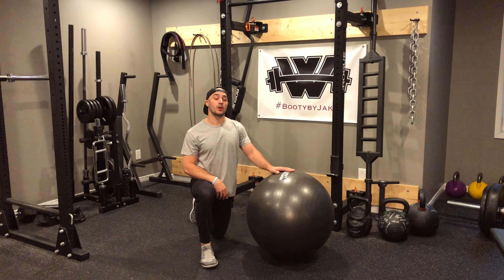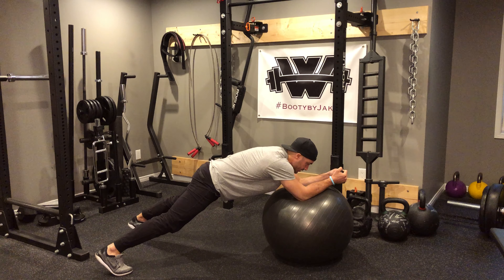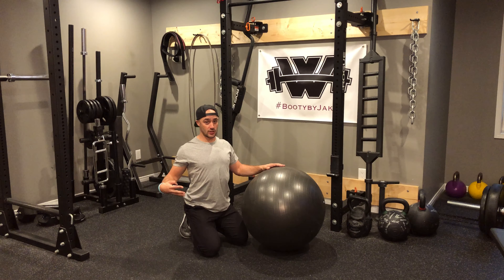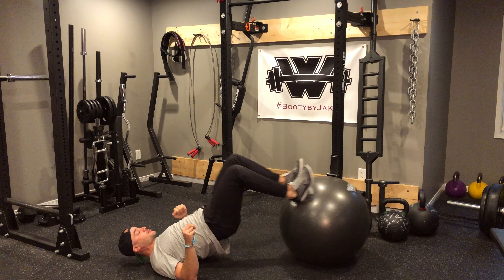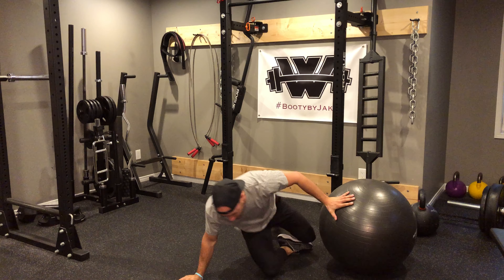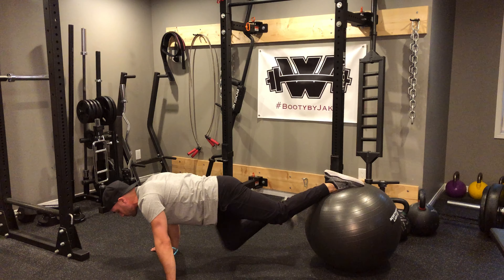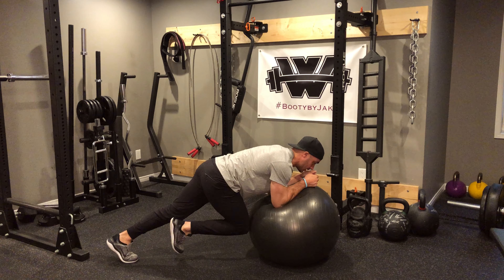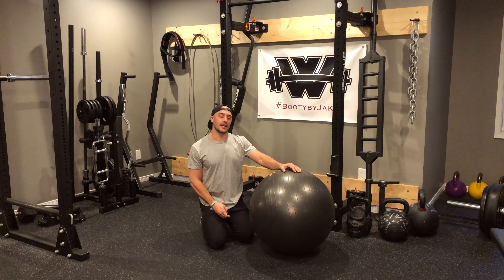Circuit Swiss Plank Pushout, Hamstring Curls, Knee Ins